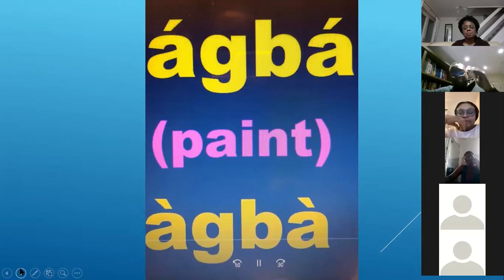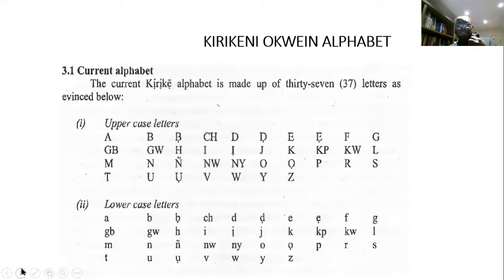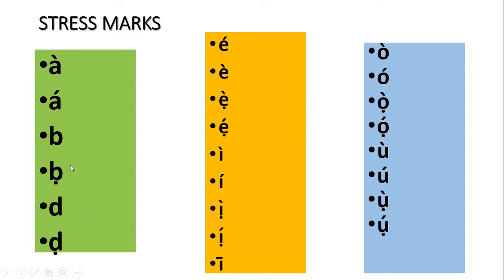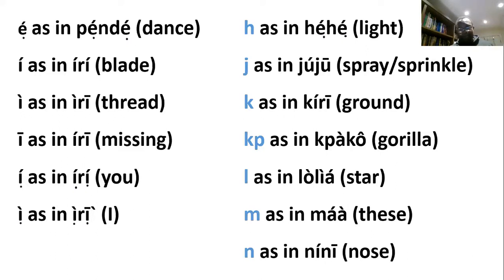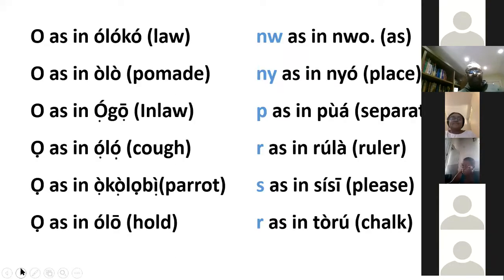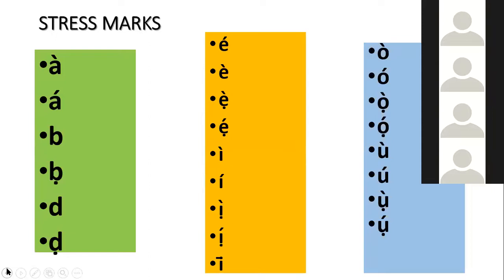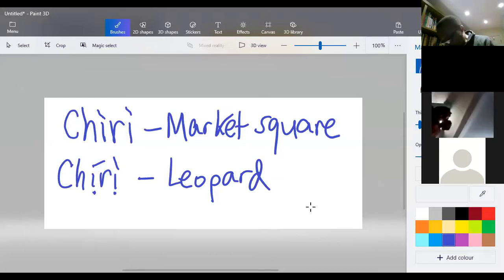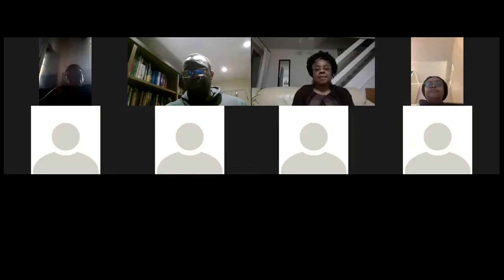Lesson 2 Stress Marks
Kirikeni Okwein is a tonal language. Basic understanding of stress marks and tone of voice with help you get it right the first time